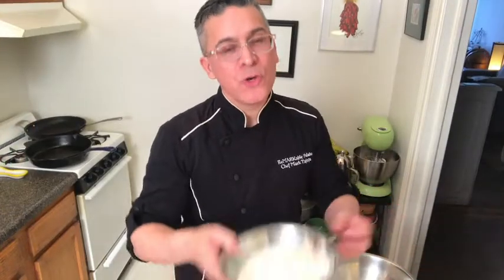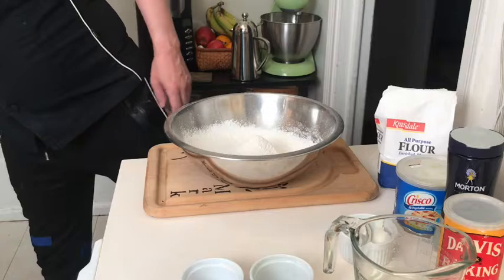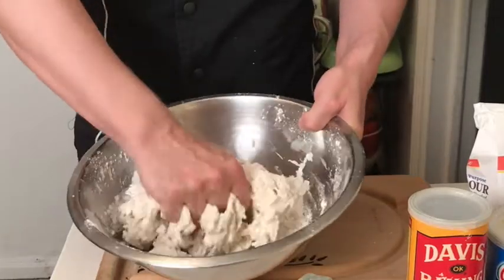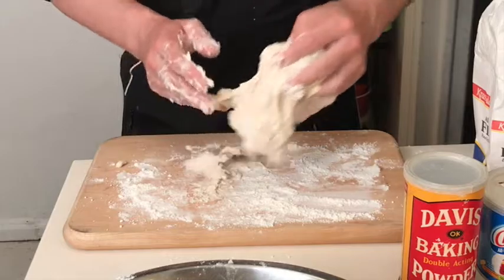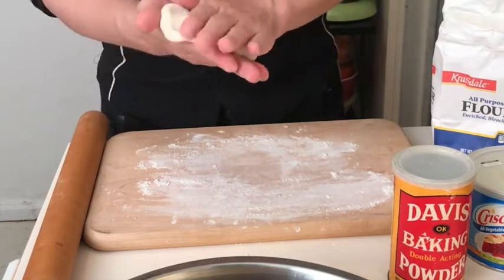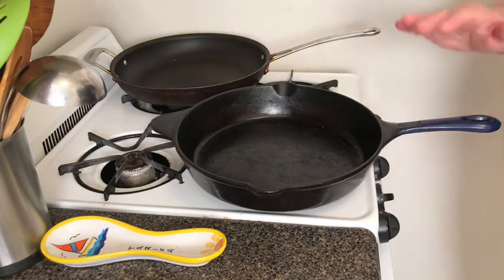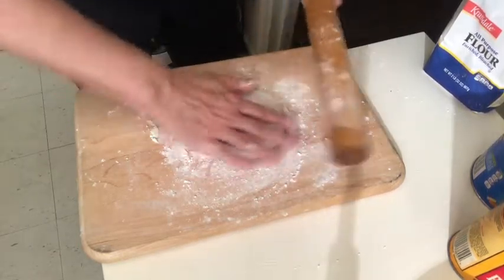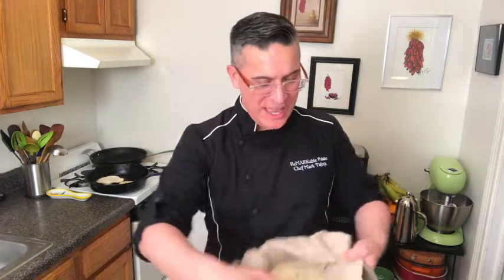Making Flour Tortillas with Chef Mark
Chef Mark Tafoya of ReMARKable Palate Personal Chef Service in New York City shows you how easy is is to make your own fresh flour tortillas at home! With just 5 ingredients and half an hour, you'll be making your own, and never buy dry, bland grocery store tortillas again!